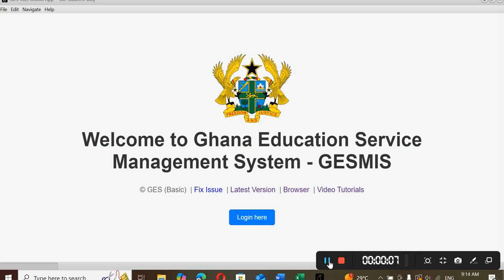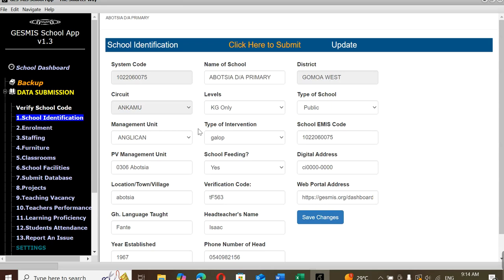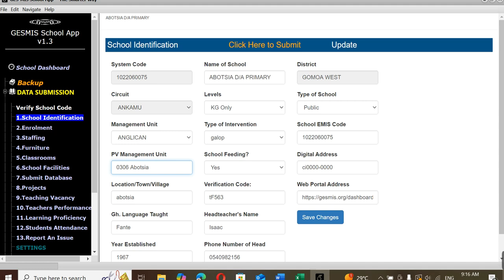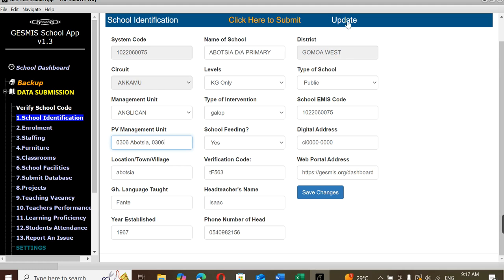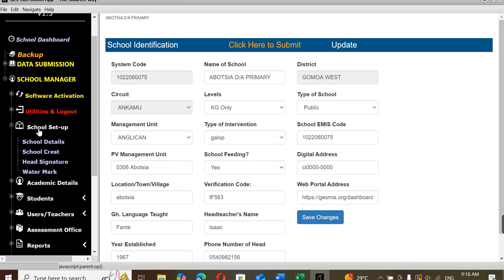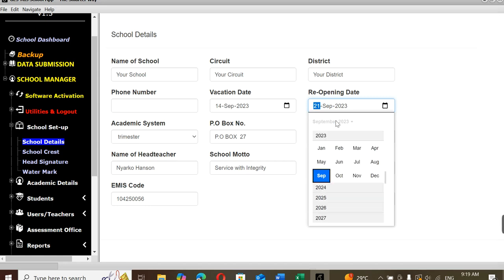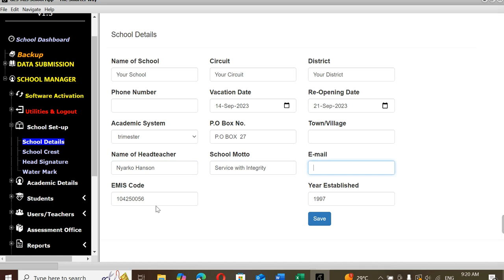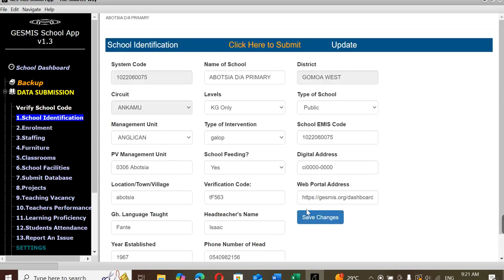How To Do Corrections on GES-MIS PORTAL As a Head of School - Aminuwrites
in this video you are going to learn simple steps to update and correct records as a Headteacher on the GES-MIS PORTAL.